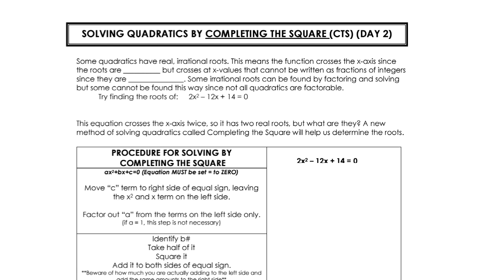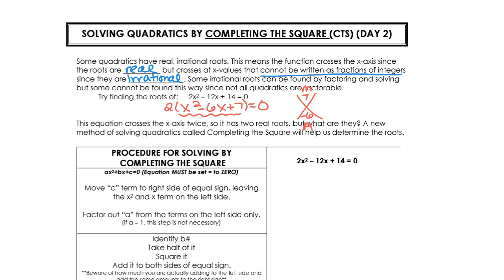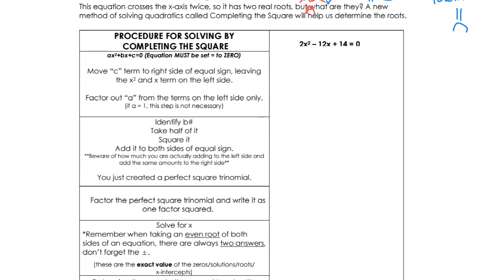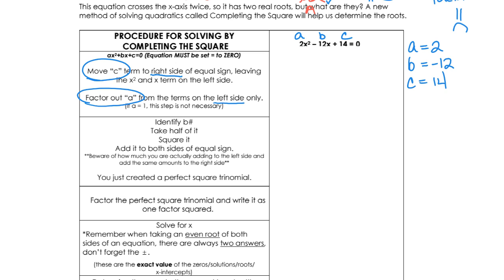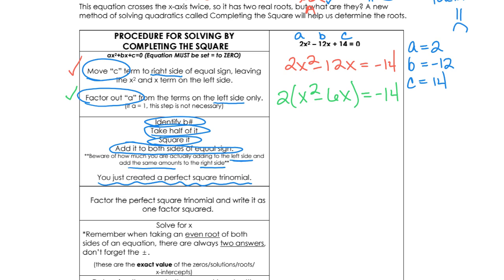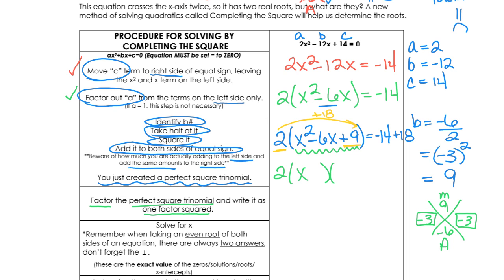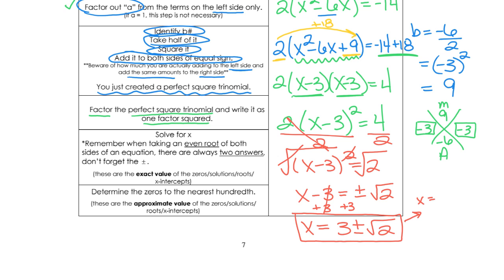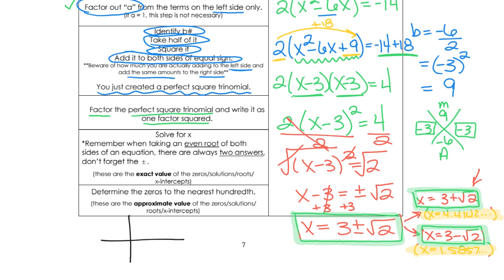A2 Unit 8 Day 2 Notes (1)